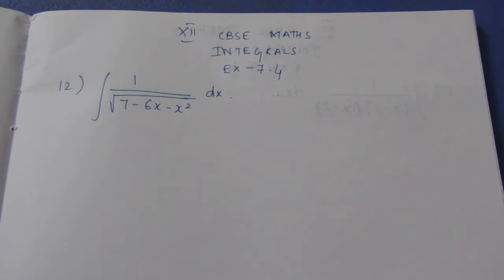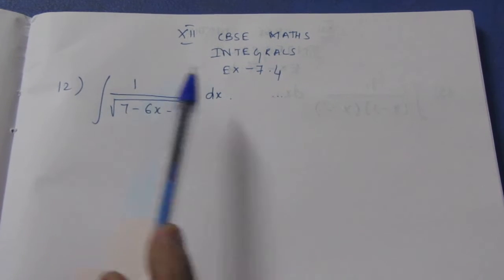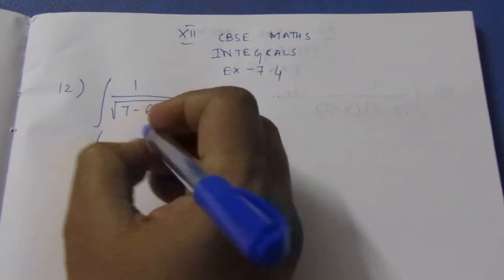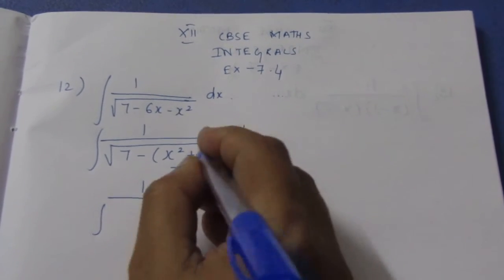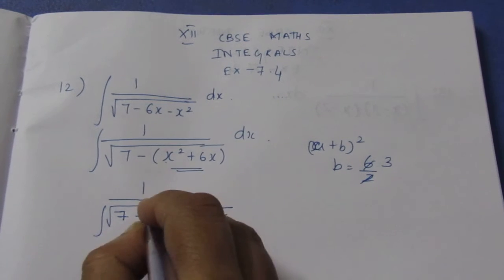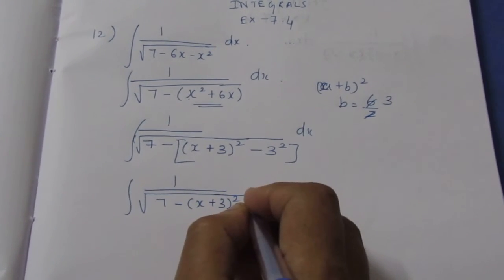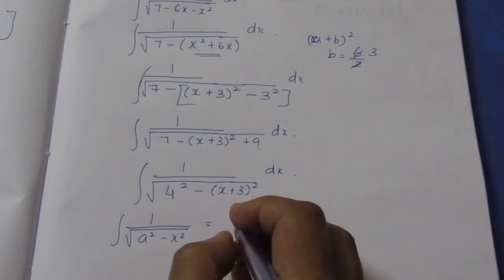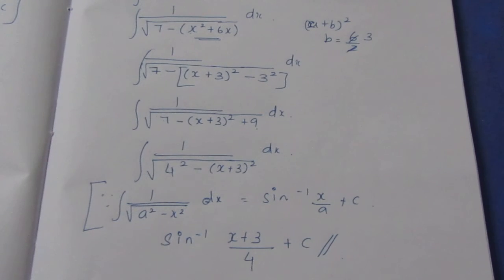CBSE NCERT CLASS 12 MATHS INTEGRALS EX 7.4 SUM 12 (SOLUTION IN ENGLISH)